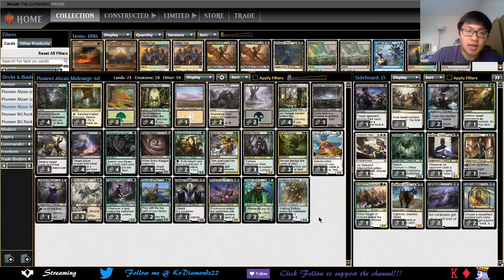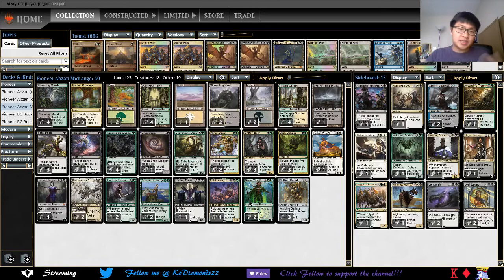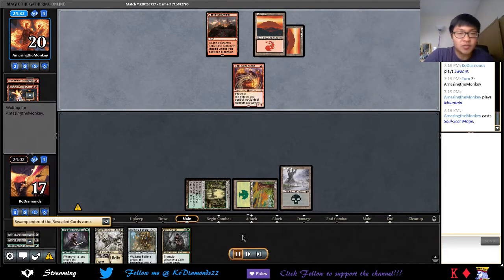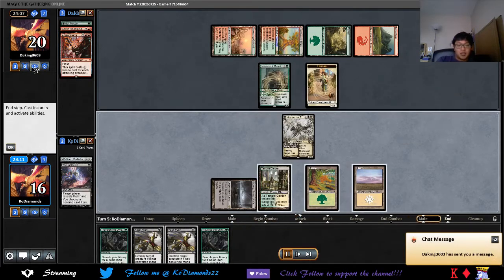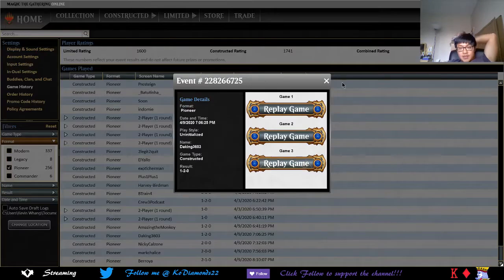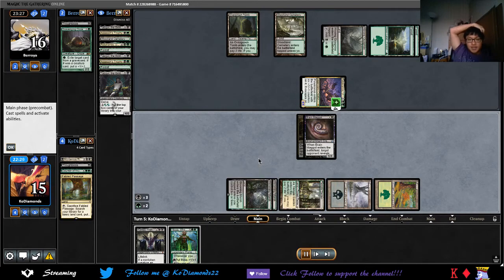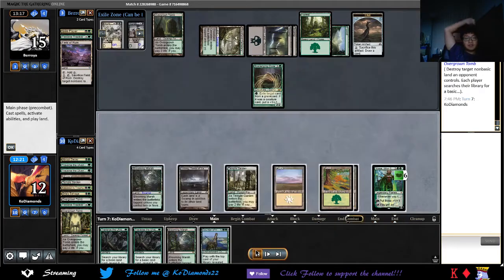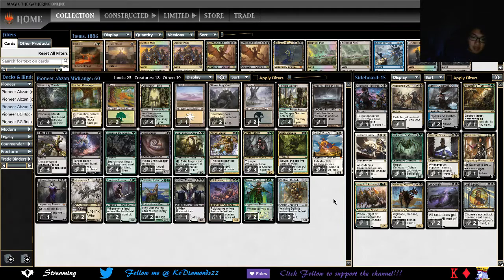04/12/20 Pioneer Abzan Deck Tech + League Replay + Ikoria Updates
Haven't had a chance to make any Pioneer Abzan content. The new set will probably shift the meta a lot, so I'll squeeze this one video in before the Ikoria releases to talk about the current iteration of the deck, game play, and what I will do once Ikoria is released. Enjoy!